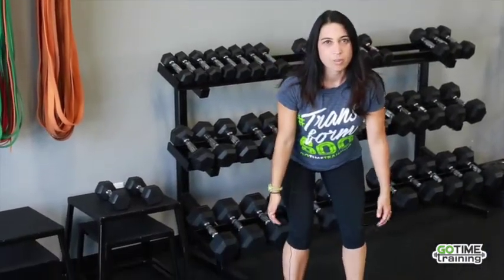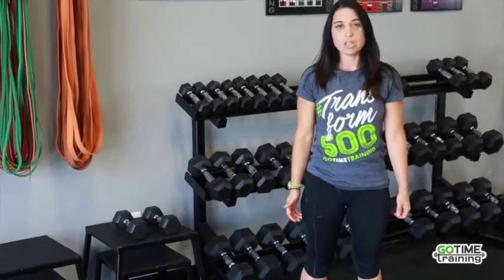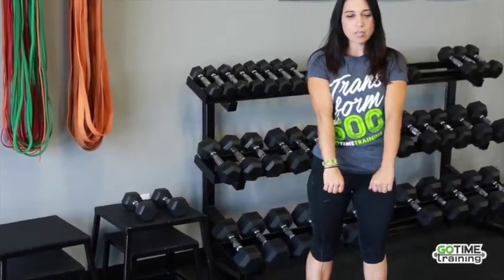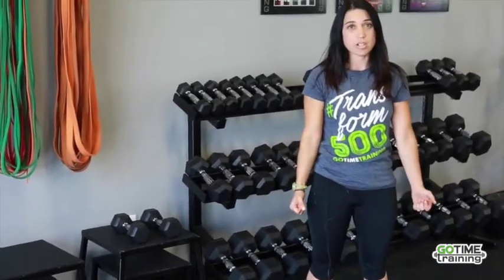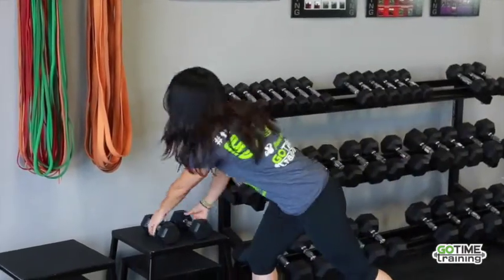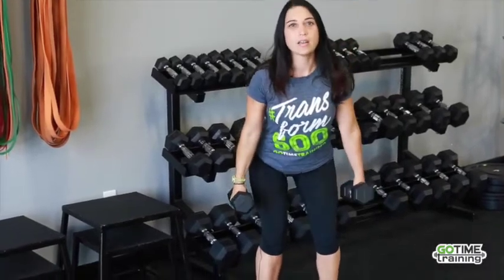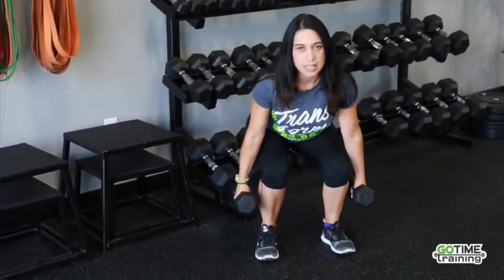Suitcase Deadlift - GoTimeTraining